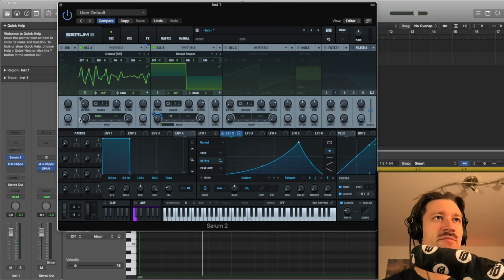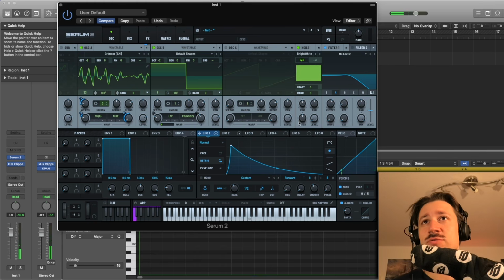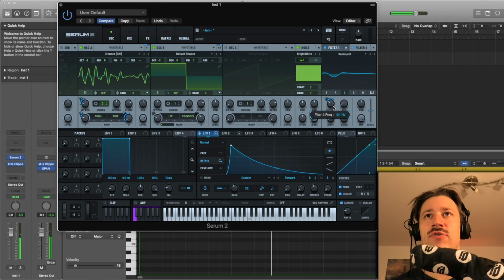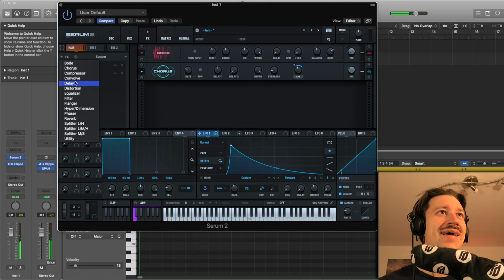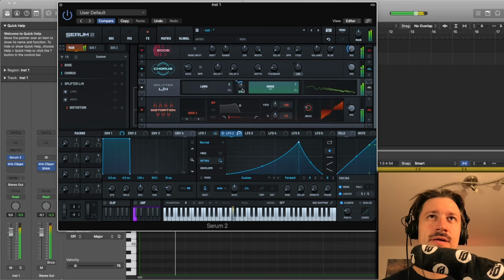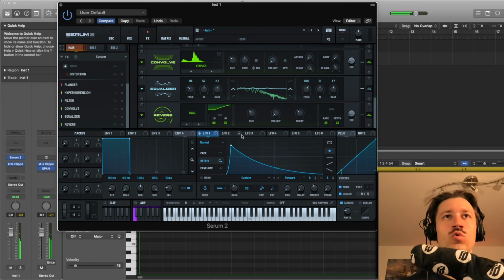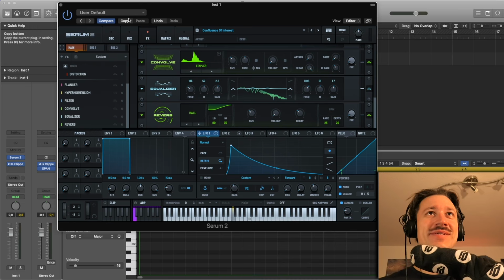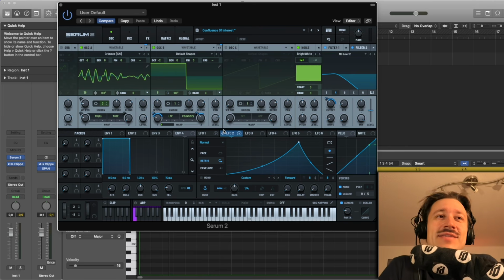🔥 This Overlooked Serum 2 Technique Creates Insane Rhythmic Bass Movement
Looking to add real movement and evolving tonality to your Drum & Bass sound design? In this Serum 2 tutorial, I show you how using two LFOs with different speeds and patterns, mapped to separate parameters, can generate complex, overlapping rhythms and unexpected tonal shifts — all from a single patch.

This approach creates textures that feel alive, unpredictable, and deeply musical — perfect for neurofunk, rollers, or experimental DnB.
No theory. Just creative modulation and sound design that hits different.

💥 If your basslines feel static, this is the technique you’re missing.